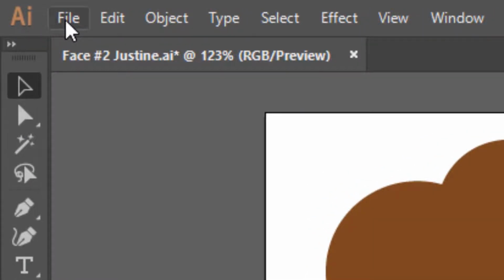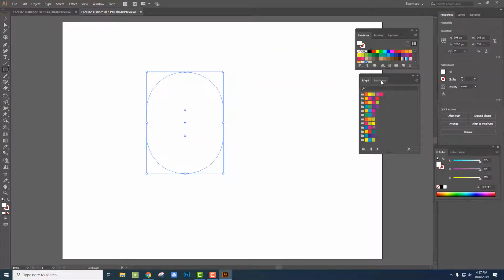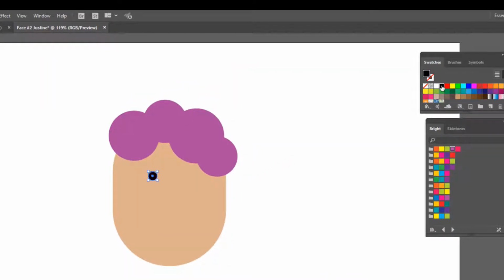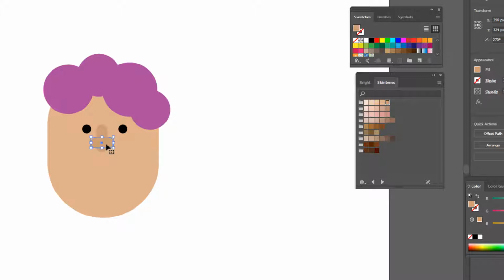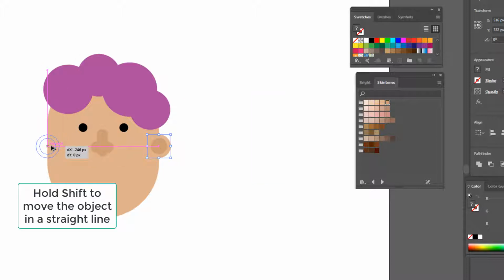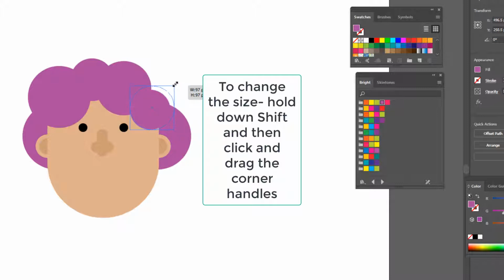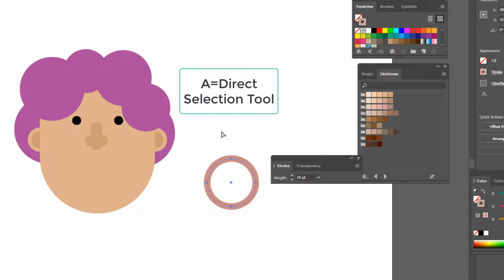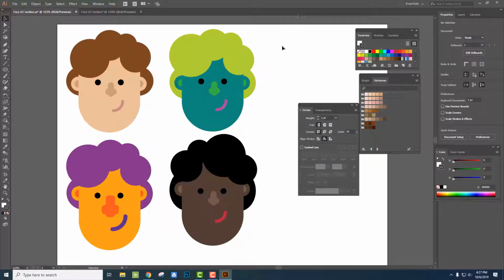Simple Face 2